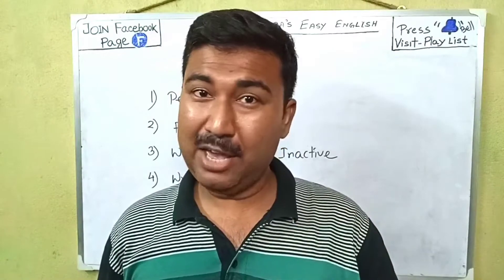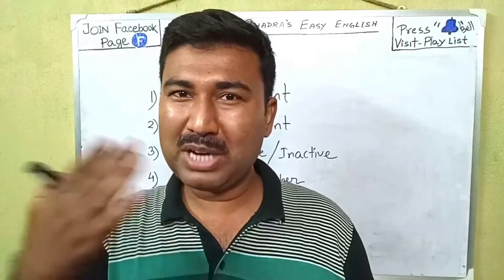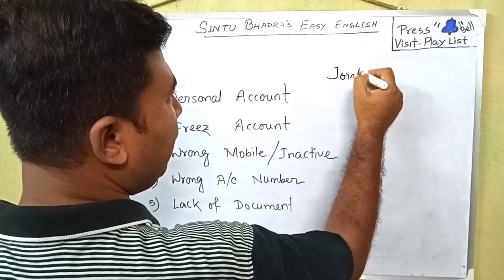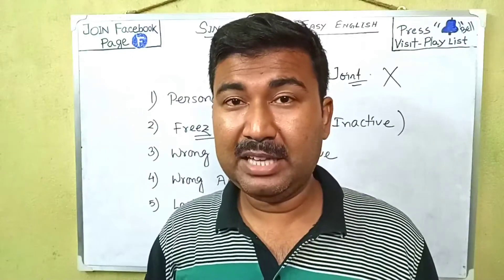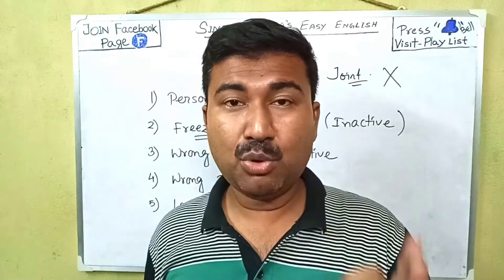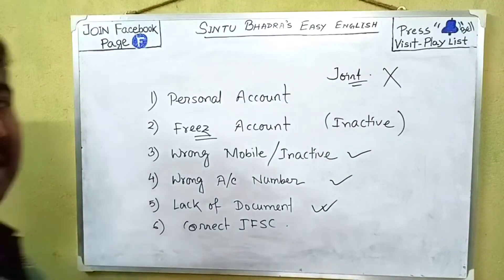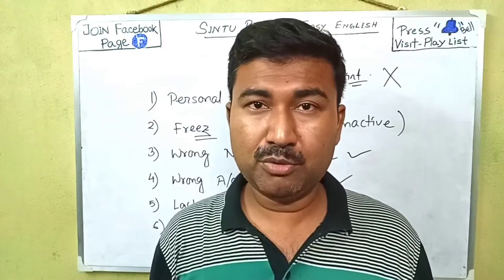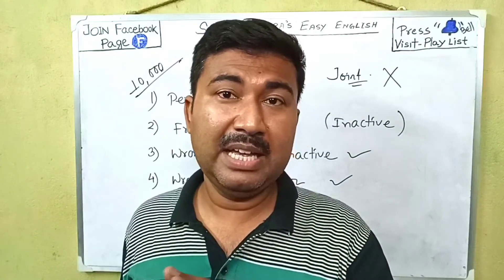💥Free tab💥TAB এর টাকা পাবে না কারা দেখে নাও🤔|Account এ টাকা না এলে কি করবে? DCF PROCESS শুরু হলো।